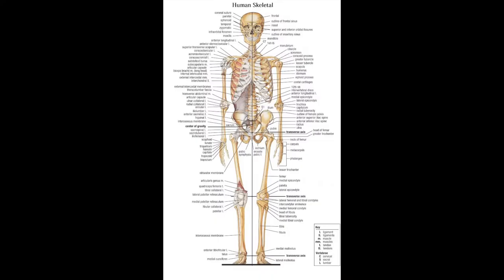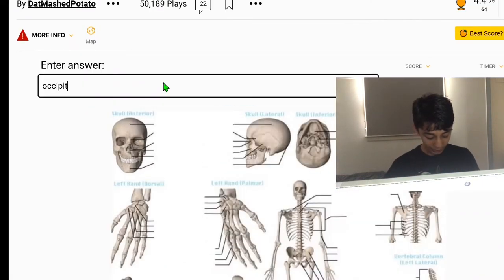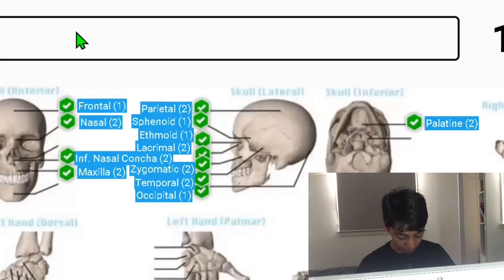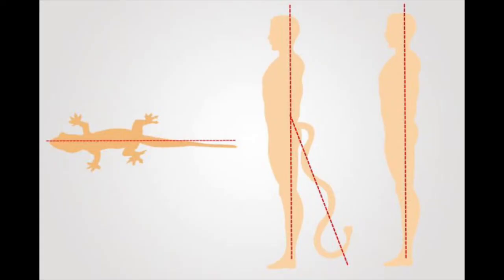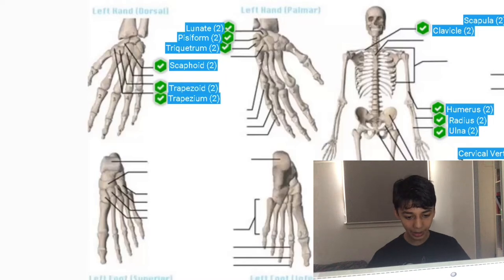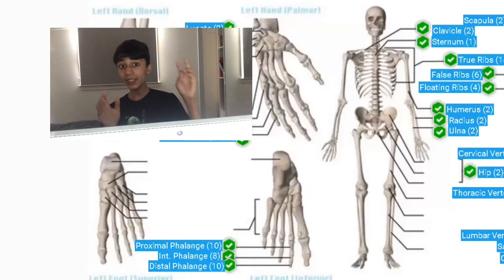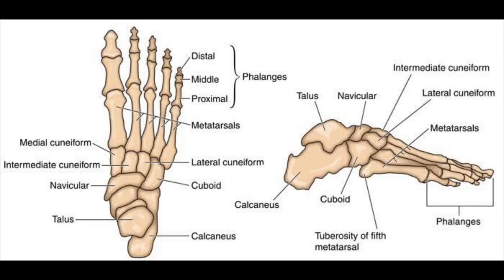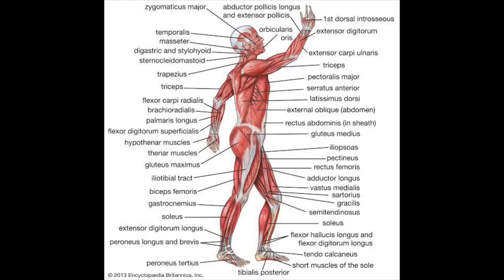Naming ALL 206 Bones (A.B.S.E.)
I know EVERY BONE in your body 🦴 In this Halloween special video, I named all the 206 bones we possess in our endoskeletons!

Creatureverse A.B.S.E.

Season 3
Halloween Special